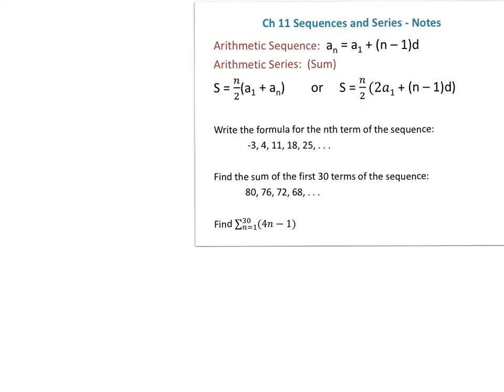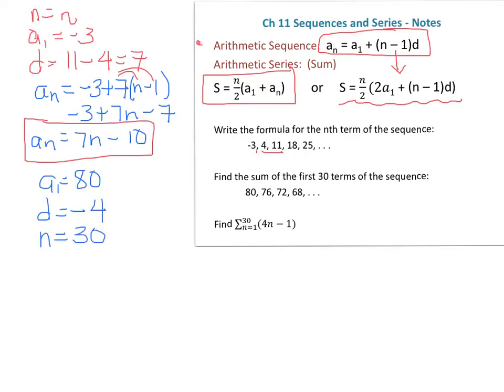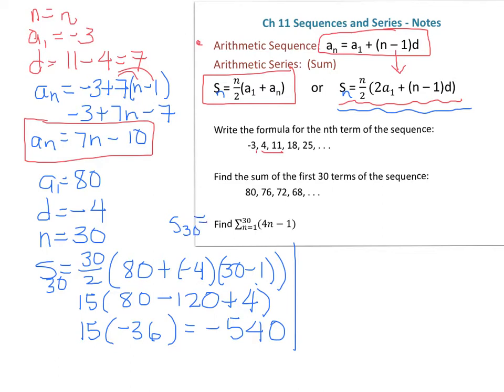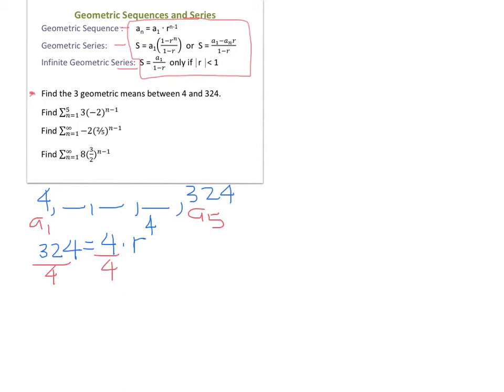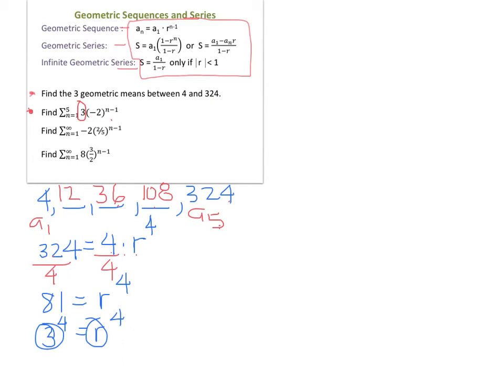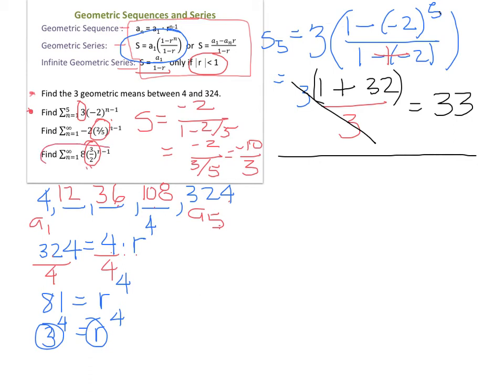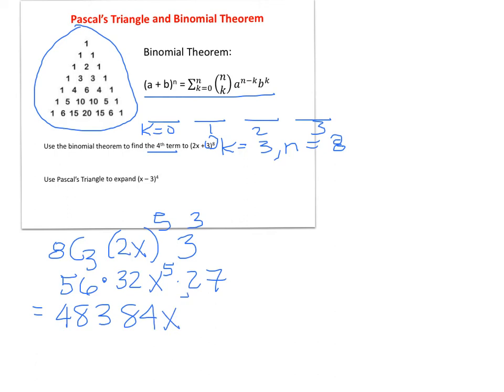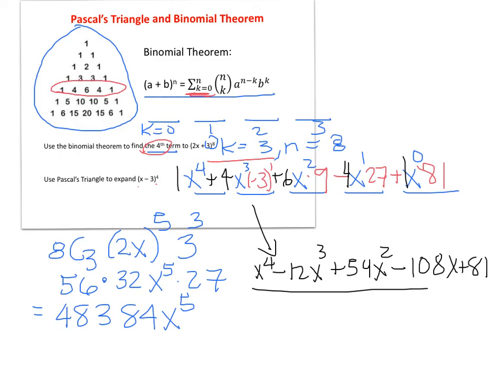S2 ch 11 notes